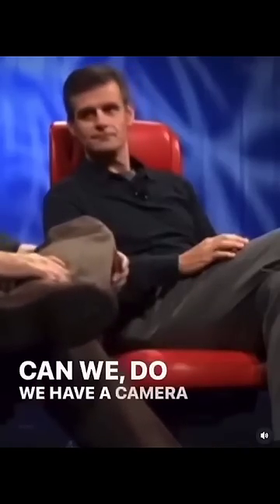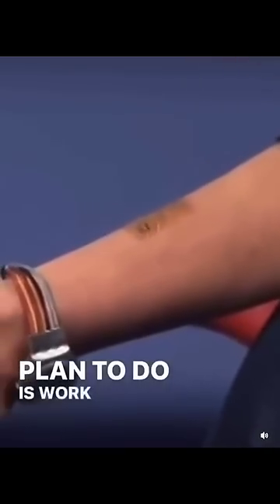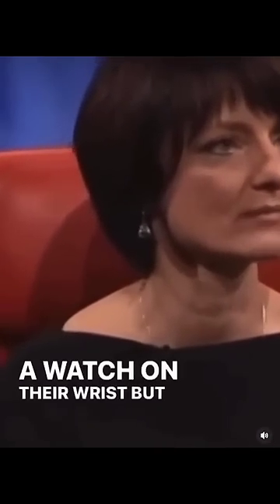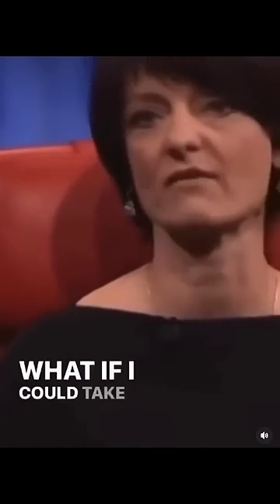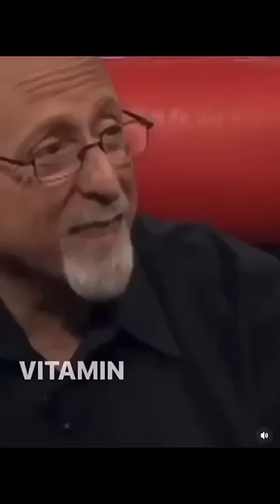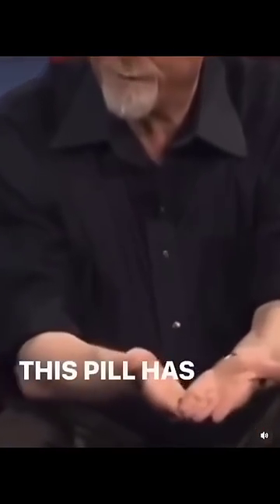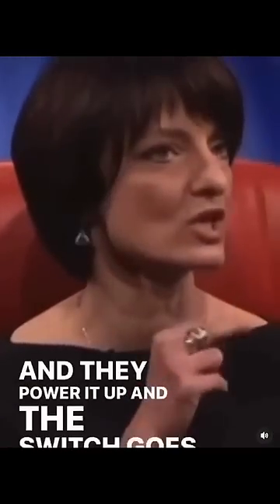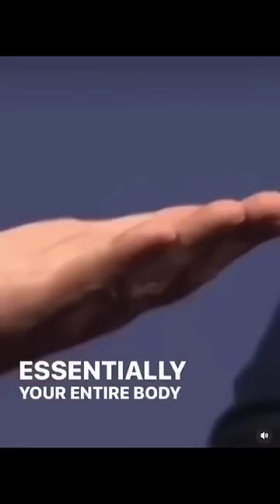⚠️NEW PILL CONNECTS YOUR BODY TO THE INTERNET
How technology is trying to replace organic humans into transhumans.
Just one method of control, once this technology is in the body, it cannot be removed.